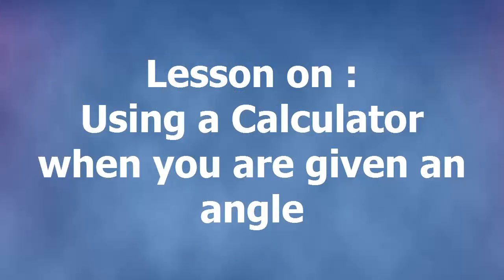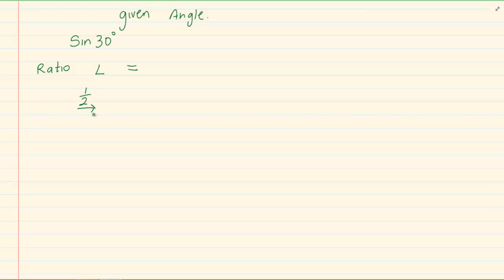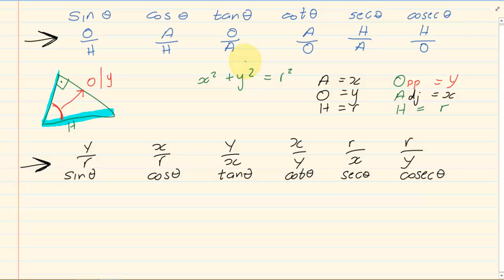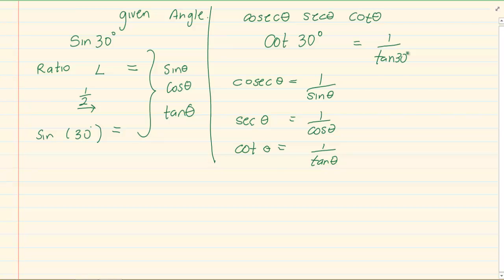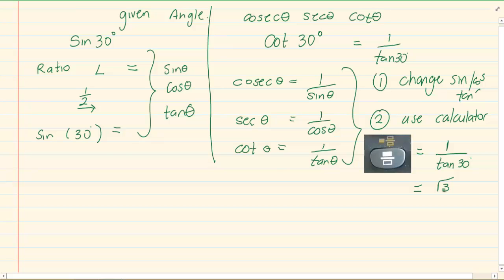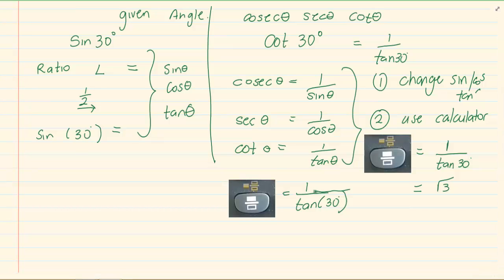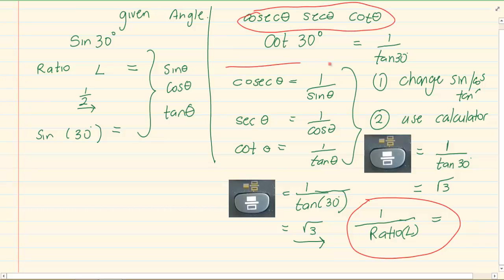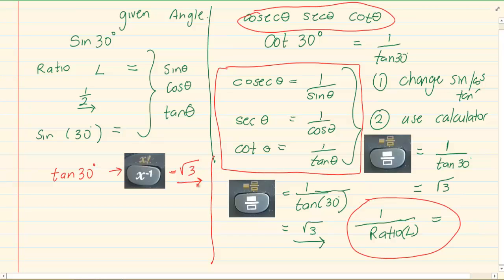Grade 10 : Trigonometry : Using a calculator when yo are given an angle.